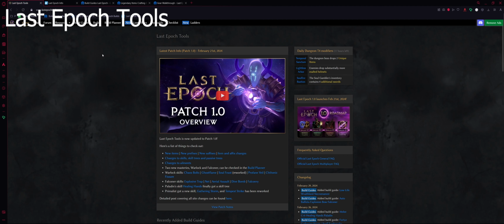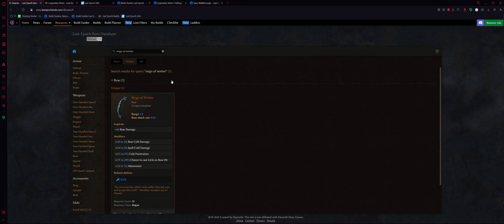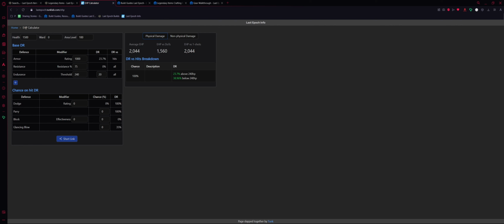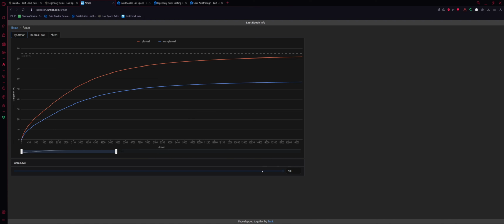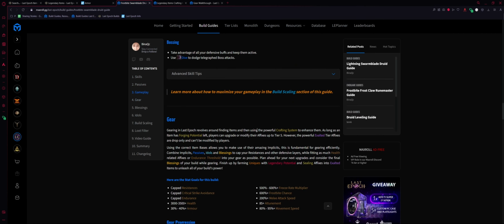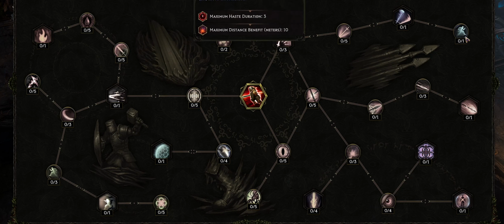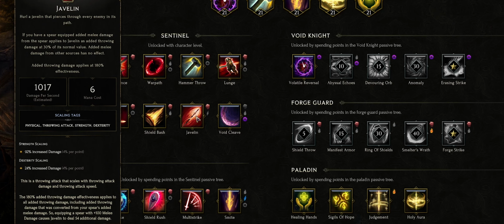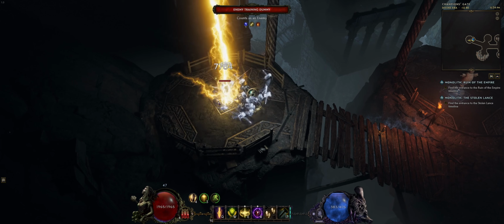BEST RESOURCES TO MIN MAX YOUR DAMAGE and also location of the training dummy - Last Epoch 1.0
Training Dummy is located in Champion's Gate in Heoborea region in the Divine Era

Timestamps:
00:00 Intro
00:29 Last Epoch Tools - build planners and information
01:45 Tunklab - Simulators, data and charts
04:28 Maxroll - Guides and articles
05:25 Game guide - in settings
08:16 Training dummy and location

Last Epoch is an ARPG developed by Eleventh Hour Games releasd with the 1.0 update on February 21st.